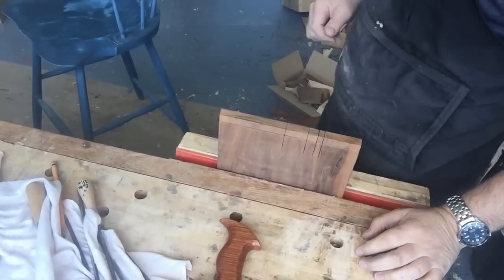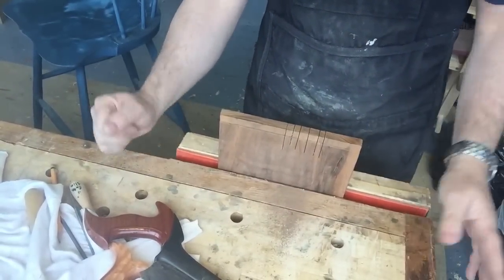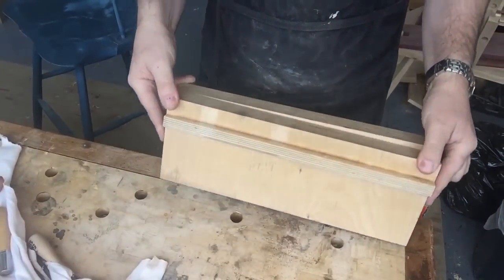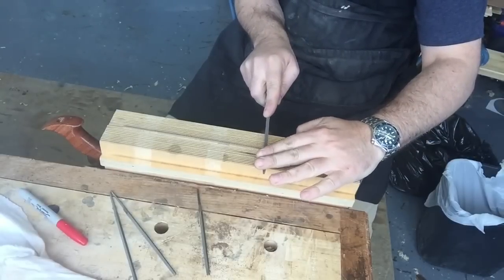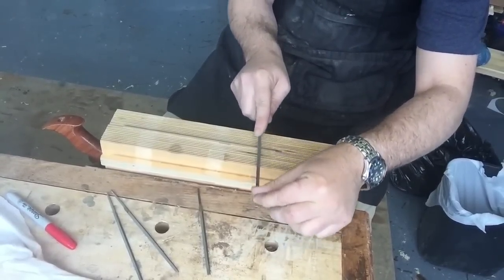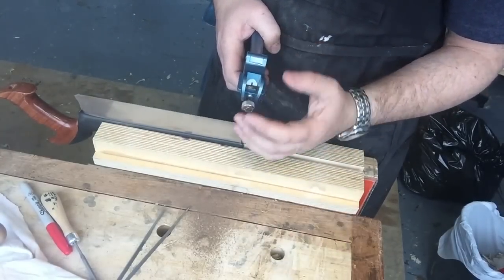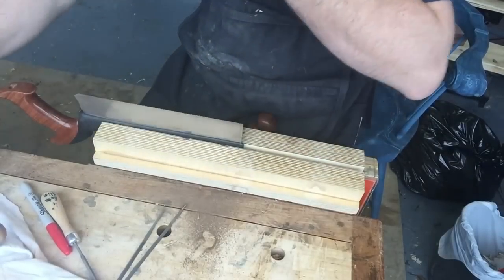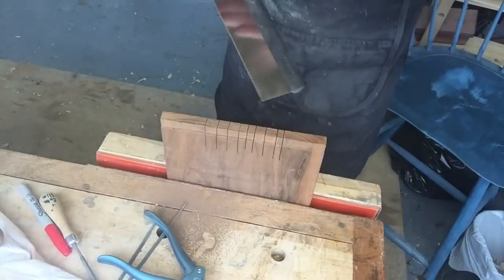Sharpening a rip-cut saw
In this video, I sharpen and set a dovetail saw (rip-cut). I show my home-made saw vise, and how I file and set the saw teeth.